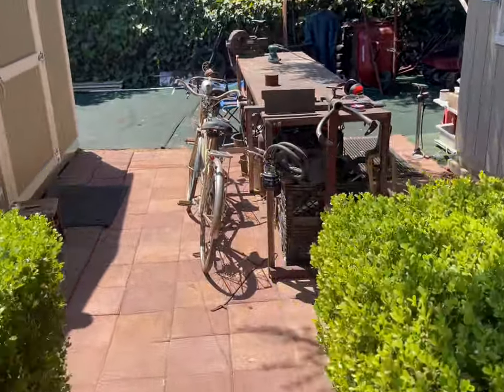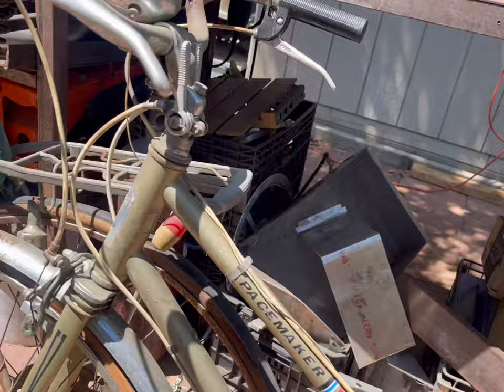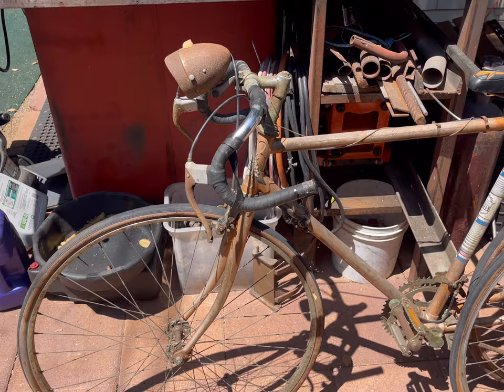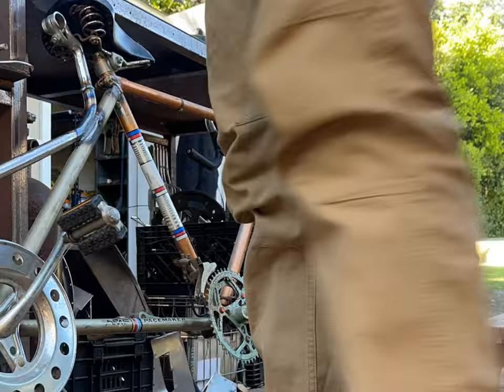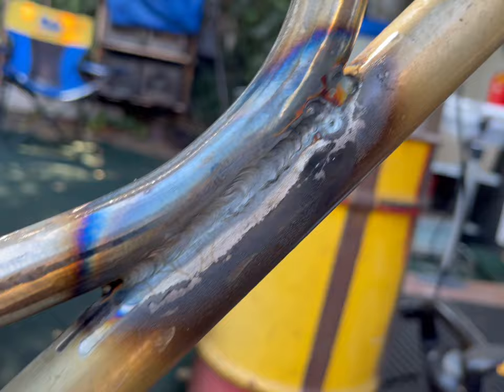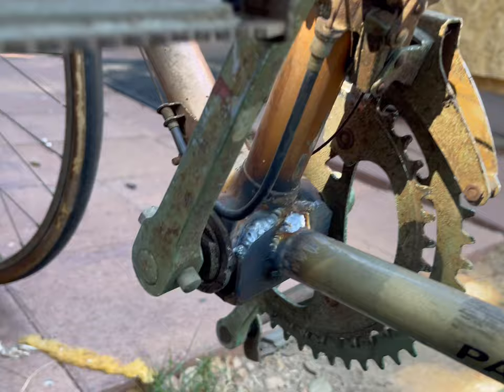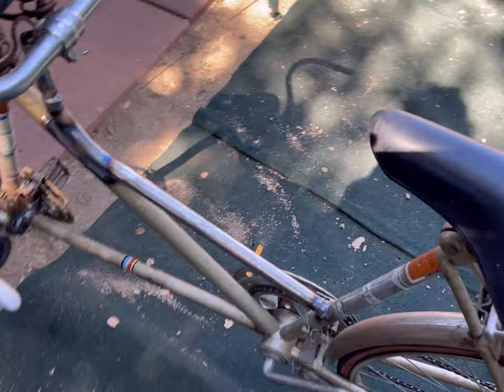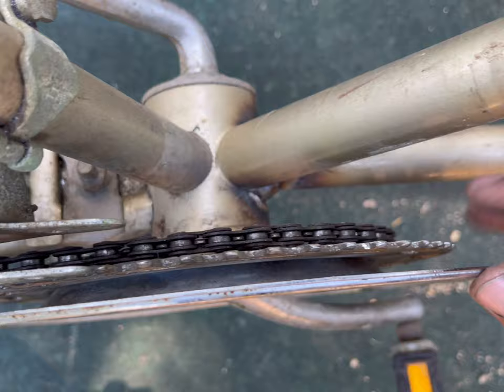EASY home made tandem bike! For FREEE!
Let me know i I should an engine to this bike, I appreciate the support!